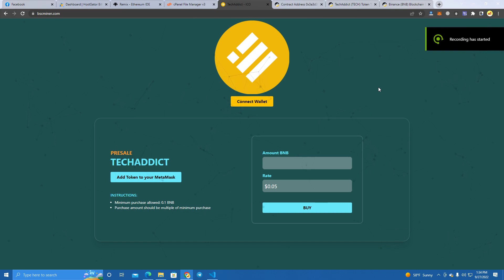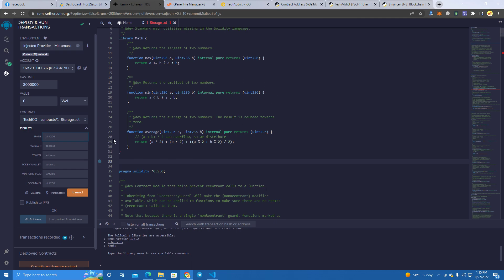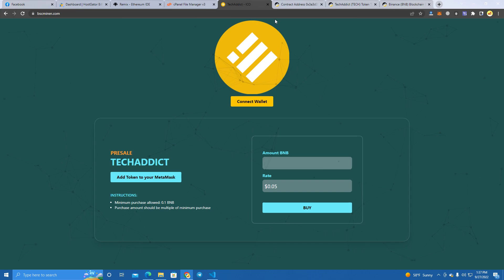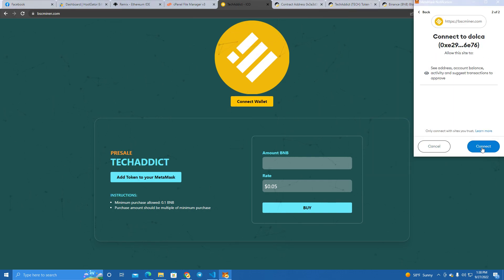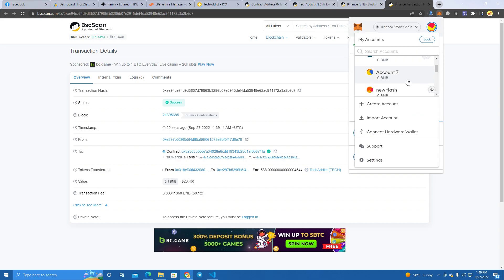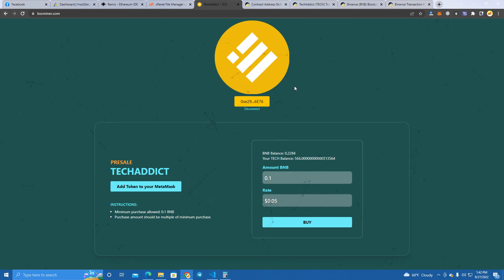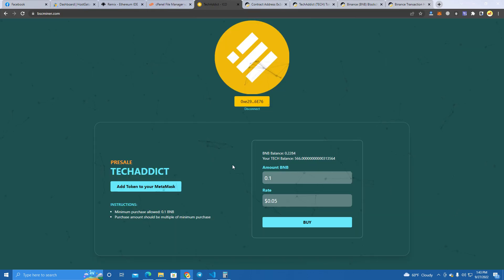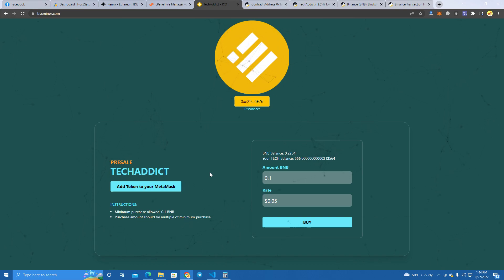Create ICO Website For Any Token Project | Presale Smart Contract & Website Integrated | New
*ignore

presale website
token website
coin website
ico website
nft website
presale contract
token presale
ico presale
token ico
bsc presale
pinksale
cointool
launch presale
how to token presale
how to token ico
how to presale bsc
create presale website
audit
token audit
project audit
bsc
bnb
eth
btc
pos
bear market
developer
bsc developer
web3
dapp
solitity
token contract
create token
how to create token
how to create presale